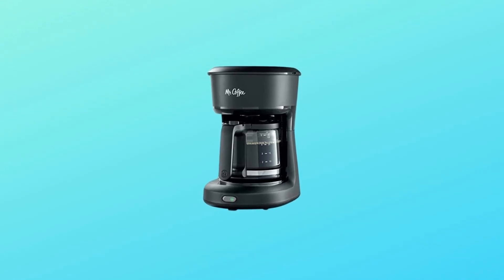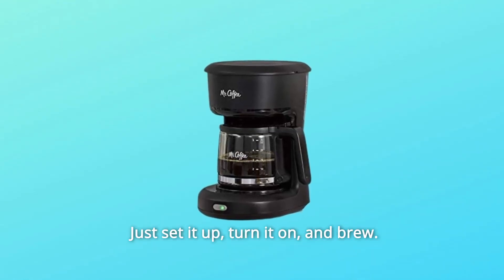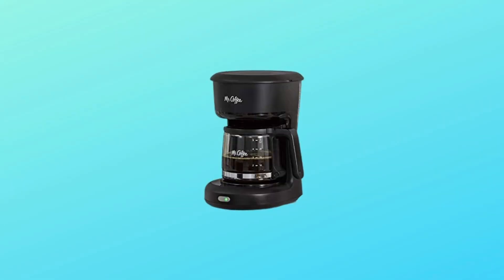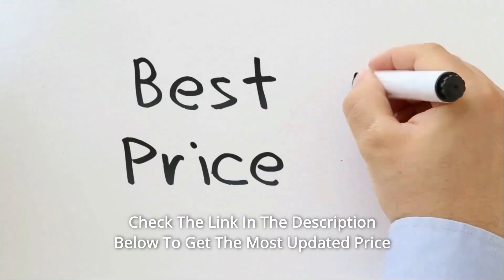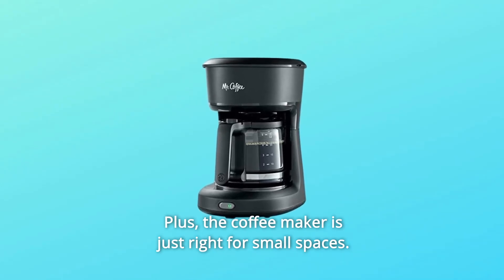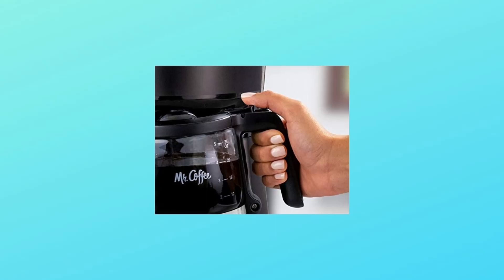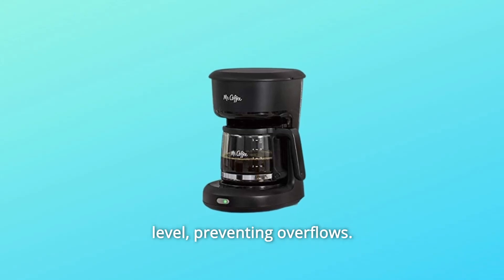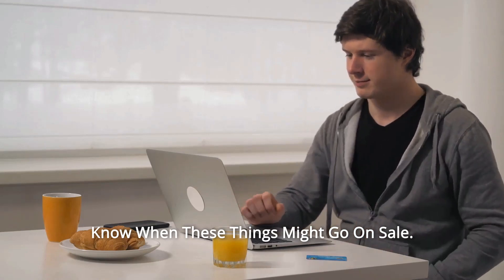Mr Coffee 2129512, 5 Cup Mini Brew Switch Coffee Maker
Mr. Coffee 2129512, 5-Cup Mini Brew Switch Coffee Maker Review
Check Amazon's latest price (These things might go on Sale)

With this Mr. Coffee 5-Cup Coffee Maker, you can easily make delicious coffee. It holds up to 25 oz. of coffee, which is plenty for two 12-oz. cups, and its compact shape fits well in tiny areas. The new, ergonomic carafe design with ounce markers eliminates the need for guessing while measuring. Simply set it up, turn it on, and start brewing. Grab-a-Cup Auto Pause enables you to pause the brewing cycle to pour a cup, then resume brewing until the cycle is finished. The simple on/off button shows when the coffee maker is turned on and reminds you to turn it off. All you have to do is relax, drink, and enjoy! Maintenance & Care: Before cleaning, check sure your coffeemaker is disconnected and fully cold. Remove the brew basket, filter carafe, and carafe lid and thoroughly dry them in a mix of hot water and mild liquid detergent.

Just the Right Amount: Brews enough for two 12-oz. cups. Furthermore, the coffee maker is ideal for tiny places.

Simple, one-button operation makes it simple to operate. The 2-hour auto-shutoff feature provides you peace of mind.

Grab-a-Cup: The handy Grab-a-Cup Auto Pause function allows you to pour a cup before the brewing cycle is finished.

The compact form is ideal for tiny places; the revised ergonomic carafe allows for simple pouring and handling and has ounce indications for precise measurement.

An easy-to-see water window shows the correct water level, reducing overflows.

Searches related to Mr. Coffee 2129512, 5-Cup Mini Brew Switch Coffee Maker Review

Mr. Coffee 5-Cup Mini Brew Switch Coffee Maker
Mr. Coffee 5-Cup Mini Brew Switch Coffee Maker Review
Mini Brew Switch Coffee Maker
Mr. Coffee Brew Switch Coffee Maker
Mr. Coffee Switch Coffee Maker
Mr. Coffee Switch Coffee Maker Review
Switch Coffee Maker
Mr. Coffee 5-Cup Coffee Maker